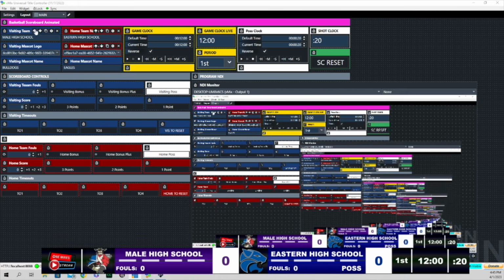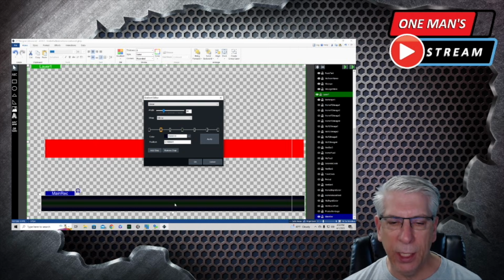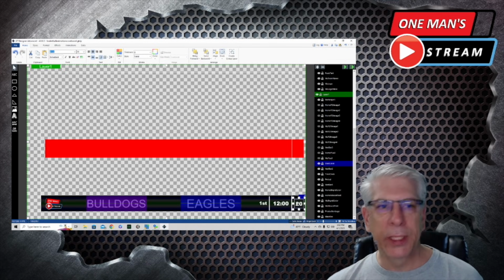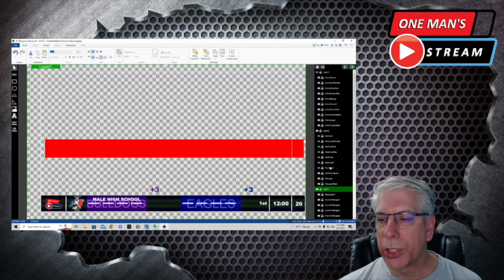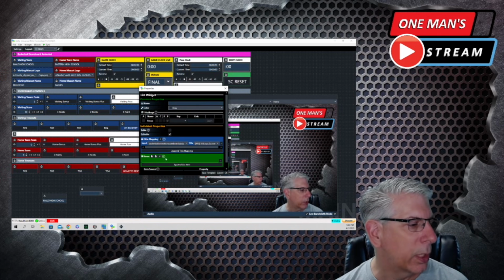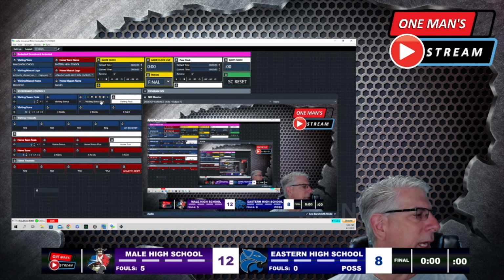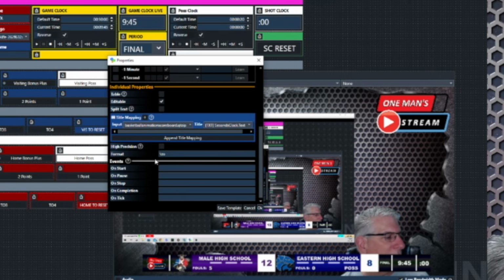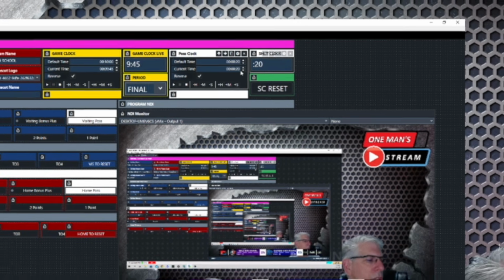Basketball Graphic and UTC Controller| One Man's Stream EP 134 | vMix and vMix UTC Tutorial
The basketball season is kicking into high gear so let's explore together how to create a basketball scoreboard graphic in vMix GT Title designer and how to control it in vMix UTC.  In this tutorial we will demonstrate how to create a basketball scoreboard graphic from scratch.  Once we have the graphic completed its over to vMix UTC to create a controller.  The entire process is covered in detail "Step By Step". Also demonstrated is how to create an animated score change in UTC.

Online Store and More!